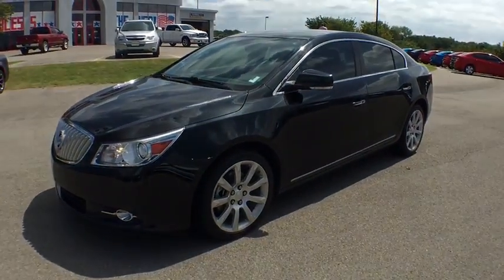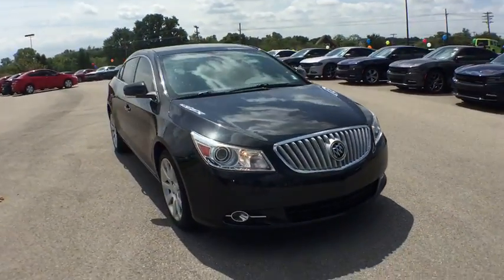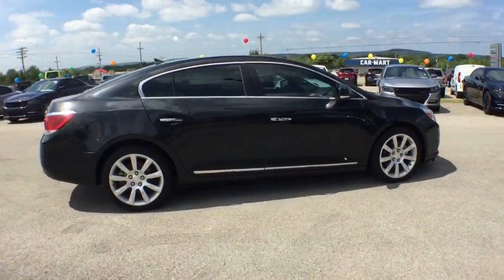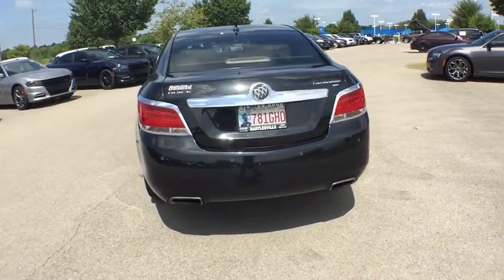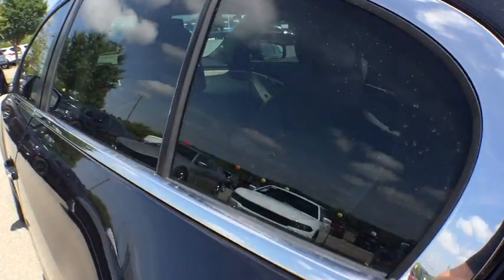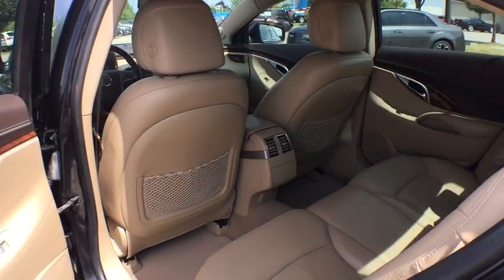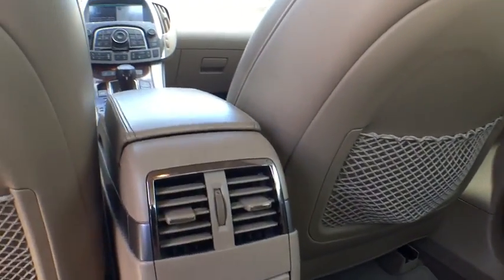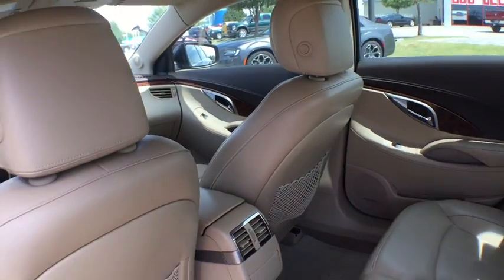2010 Buick LaCrosse Broken Arrow, Pryor, Tulsa, Oklahoma City, OK, Wichita KS C227A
Used 2010 Buick LaCrosse
2010 Buick LaCrosse 4dr Sdn CXS 3.6L - Stock#: C227A - VIN#: 1G4GE5EV6AF197008

Bartlesville CDJR
3250 SE Washington Blvd

CXS trim. Heated/Cooled Leather Seats, Onboard Communications System, Remote Engine Start, Dual Zone A/C, Premium Sound System, Alloy Wheels, iPod/MP3 Input, Satellite Radio. 5 Star Driver Front Crash Rating. CLICK NOW! BUICK LACROSSE: UNMATCHED RELIABILITY: 5 Star Driver Front Crash Rating. 5 Star Driver Side Crash Rating. KEY FEATURES ON THIS LACROSSE INCLUDE: Leather Seats, Heated Driver Seat, Cooled Driver Seat, Premium Sound System, Satellite Radio, iPod/MP3 Input, Onboard Communications System, Chrome Wheels, Remote Engine Start, Dual Zone A/C, Heated Seats, Heated Leather Seats, Heated/Cooled Seats MP3 Player, Keyless Entry, Steering Wheel Controls, Child Safety Locks, Rear Parking Aid. YOU WANT BEST IN CLASS? YOU GOT IT: Side by Side Advantages: More Overall Passenger Volume and Passenger Legroom than Lexus ES 350, Mercedes-Benz C-Class, BMW 3 Series, Acura TL, Volkswagen CC and Toyota Avalon. With over 12 cubic feet of Trunk Space, the LaCrosse will accommodate the equivalent of 2 carry-on suitcases and a set of golf clubs. OUR OFFERINGS: If you're looking for used cars in Bartlesville, OK, we have a large inventory to choose from. From used cars, trucks, sport utility vehicles to mini-vans, our selection has something for every person and need. Our inventory of quality pre-owned vehicles has people from all over the Tulsa region coming to our dealership. We offer great deals on our used cars and can help you finance them as well. Please confirm the accuracy of the included equipment by calling us prior to purchase.